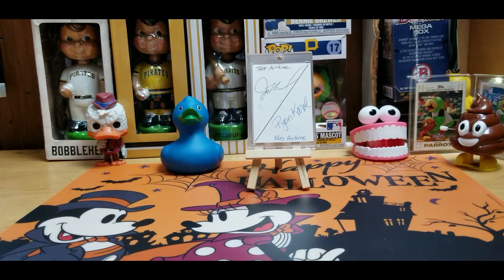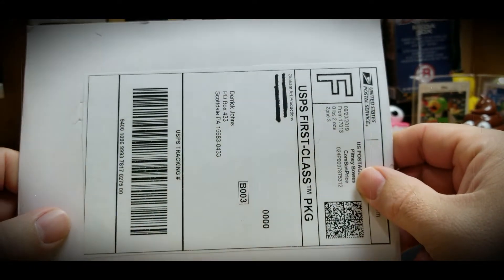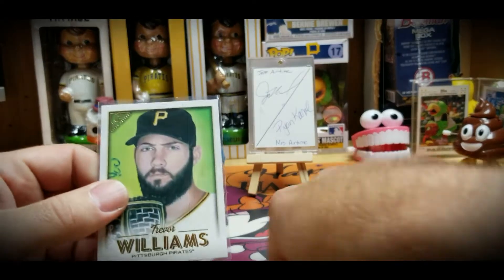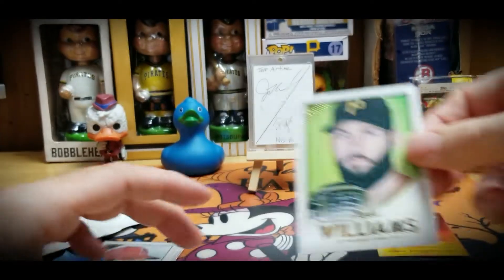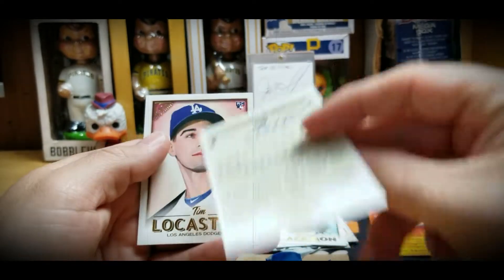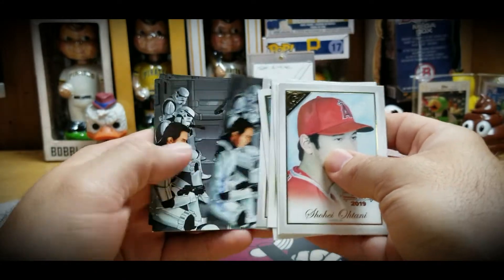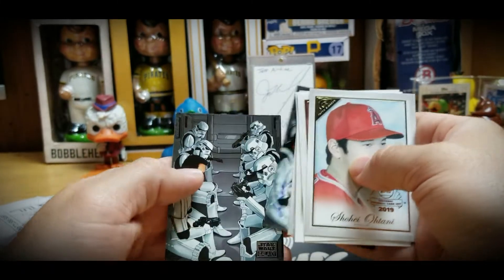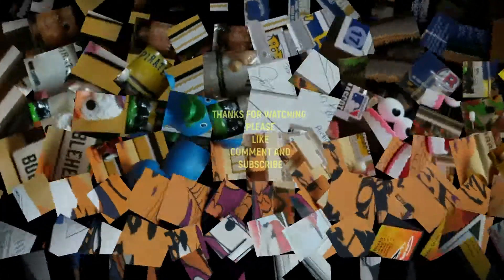KEVIN GRAHAM ART MAIL DAY AND FREE AUTOGRAPH GIVEAWAY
Today we got Mail From KEVIN Graham .  Kevin is a Artist for Topps  He also does Art and Designs for Disney. Please go and Check his Channel out

Please watch and do what is asked to WIN A FREE KEVIN GRAHAM AUTOGRAPHED CARD.

Wicked Discounts
SCOTTDALE PA
15683